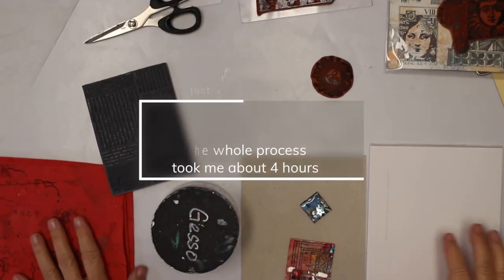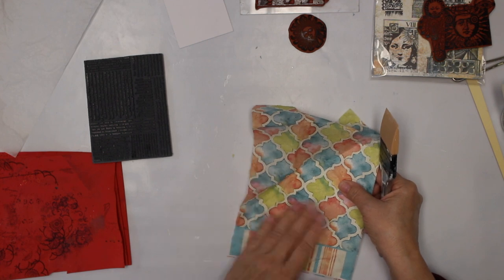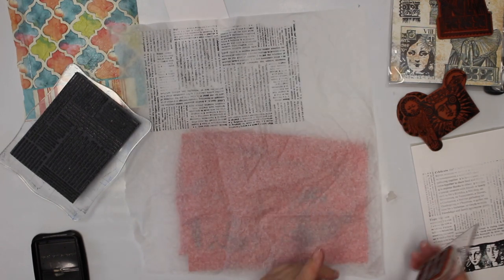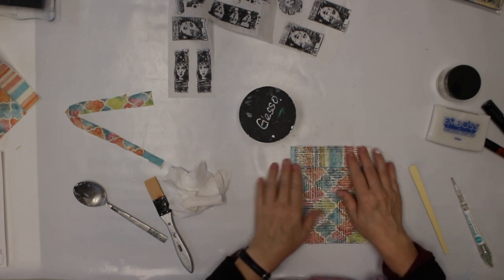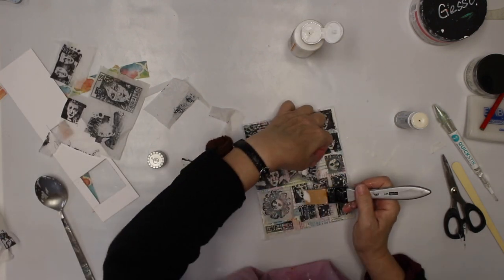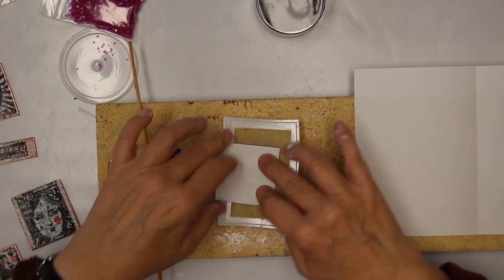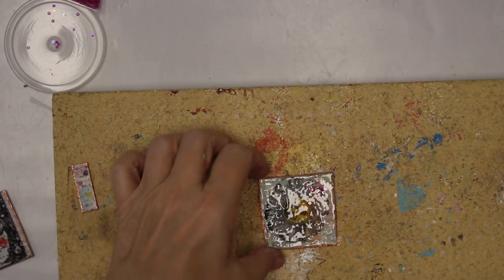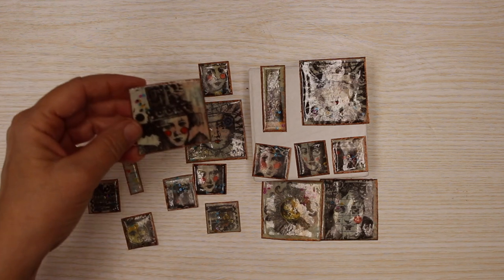Let's make some Art Tiles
Welcome to my next video. As I have promised in another video, I show you how I make my faux Minitiles or mini art tiles from cardboard. It is a rather longer video (about 25 min) the whole process took me about 4 hours for that many tiles I made.  Enjoy watching the process.
Willkommen zu meinem nächsten Video. Wie ich es in einem anderen Video versprochen habe, zeige ich dir, wie ich meine Mini Kacheln aus Karton herstelle. Es ist ein etwas längeres Video (ca. 25 min), der ganze Prozess hat mich ca. 4 Stunden gekostet, für so viele Kacheln (Fliessen), die ich gemacht habe. Viel Vergnügen beim Zuschauen.